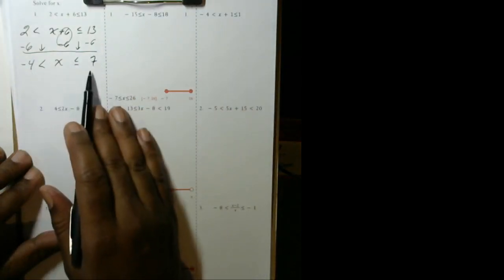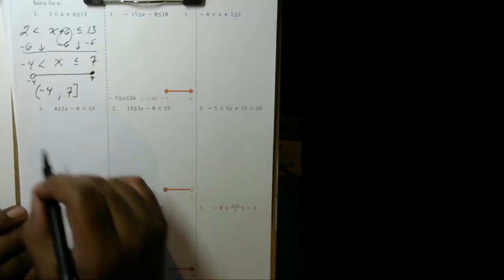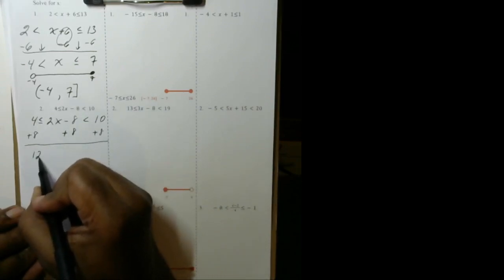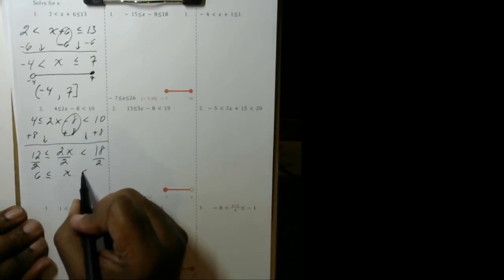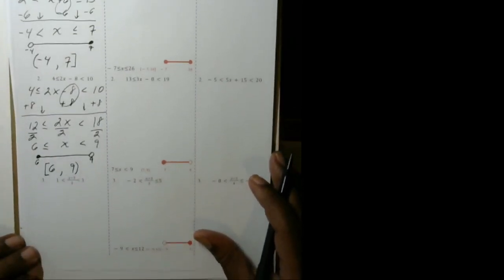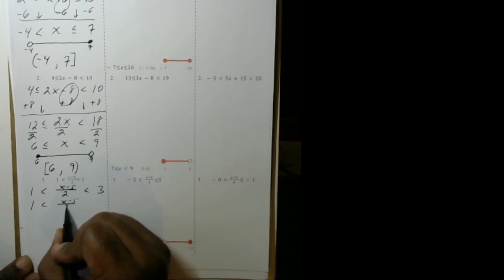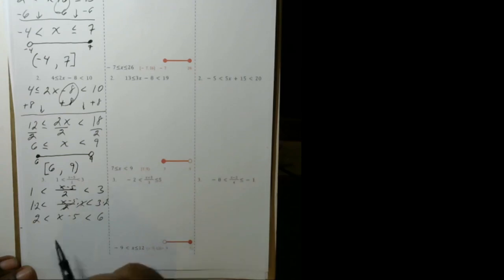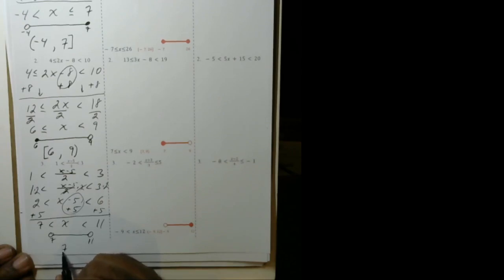Intermediate Algebra 25.1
Solving inequalities with two less than signs.